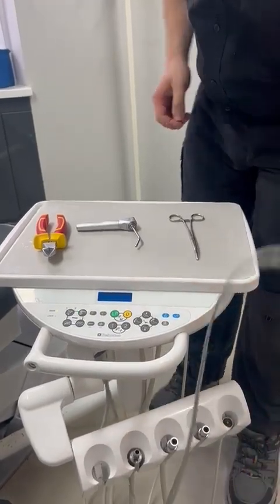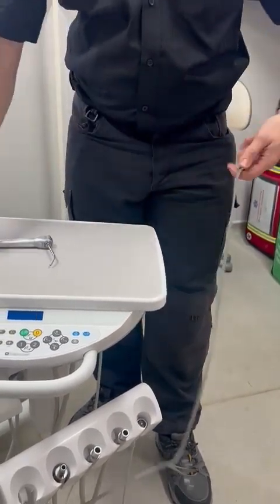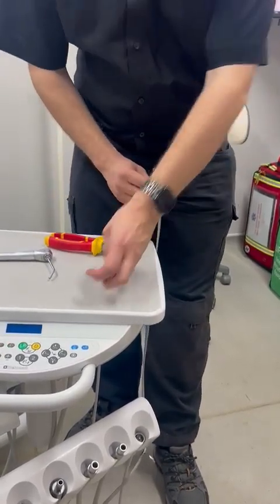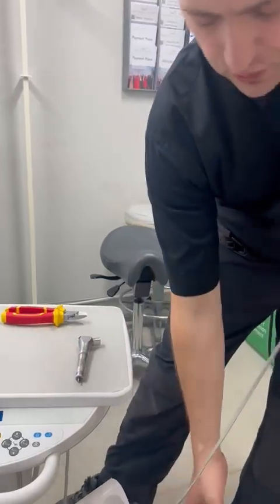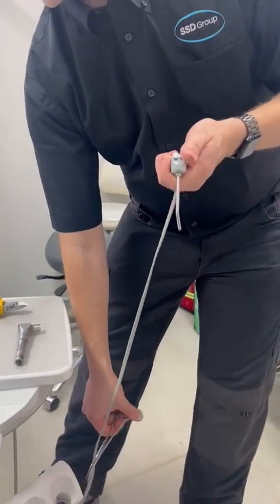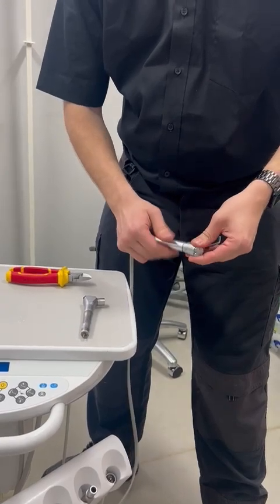Replacing a 3 in 1 syringe by the SSDGroup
We discussed replacing the syringe/ 3 in 1 on a dental chair.

We discussed the steps to depressurize the system, remove the old hose, cut the fresh hose, and reconnect the new hose.

We also mention how the hoses can be misconnected and how to fix them.

To find out more about our SSDQuality work, please visit